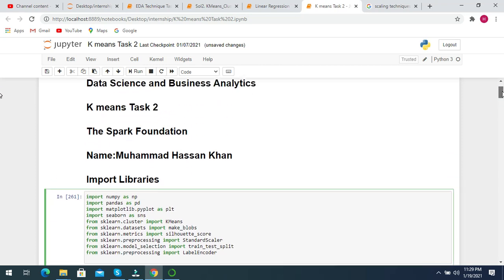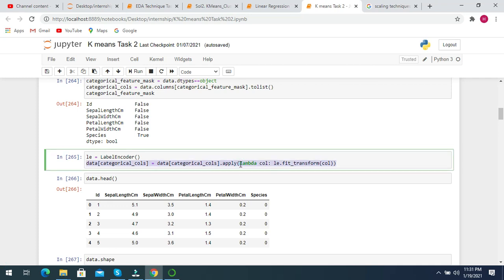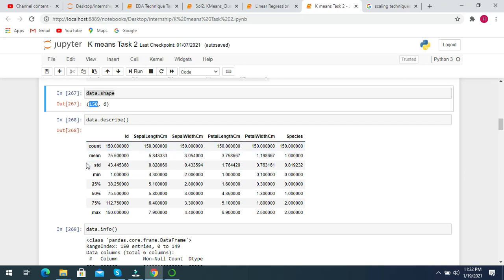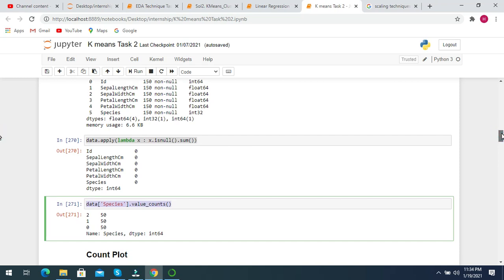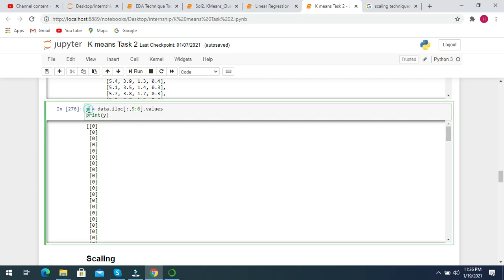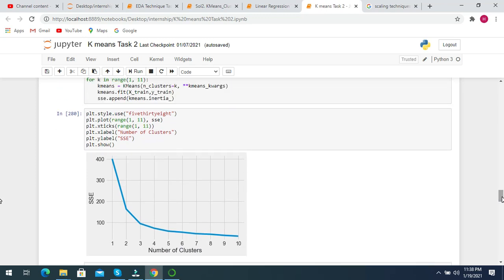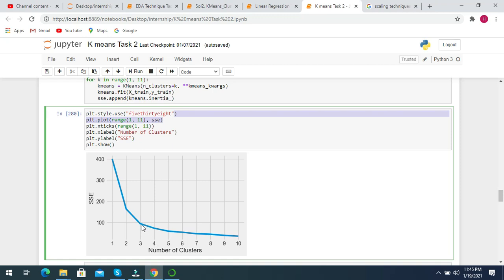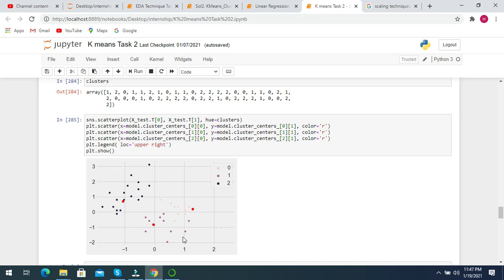K means steps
K means Task 2(unsupervised Learning)